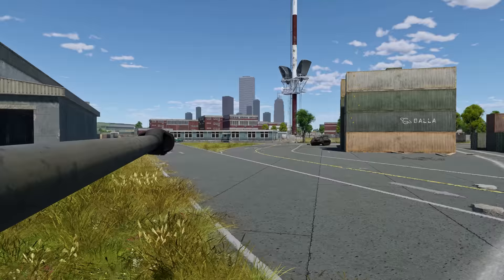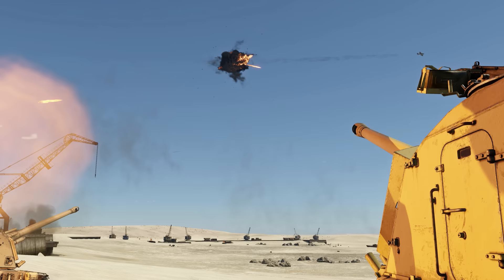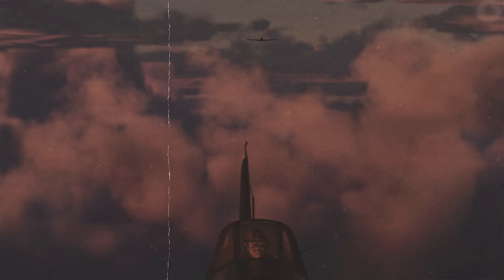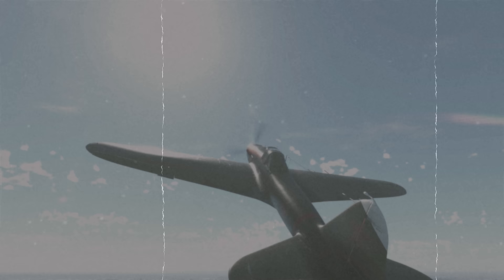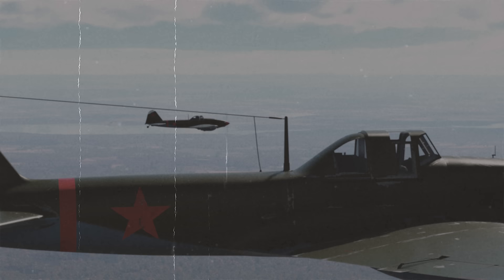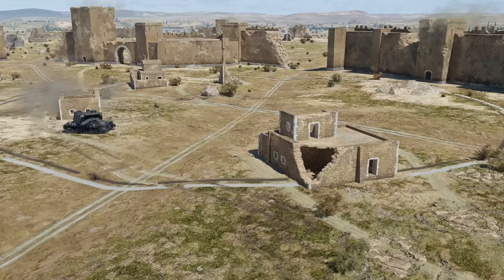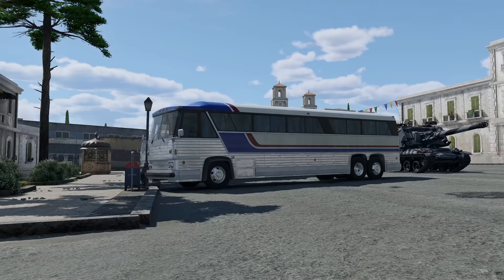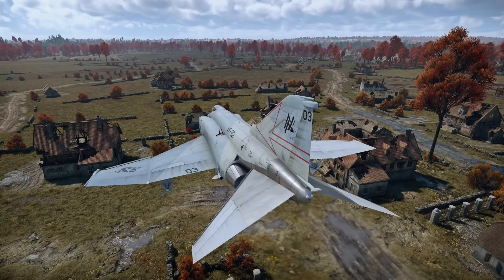New French Howitzer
The Shooting Range 357. In this episode:

00:00 — Introduction
00:24 — Metal Beasts: Beefy Howitzer
04:12 — Pages of History: Enigmatic Pilot
08:54 — Special: New Map Tour
12:12 — Hotline